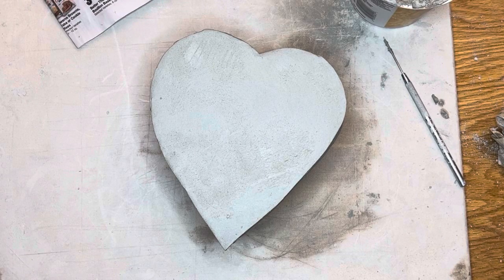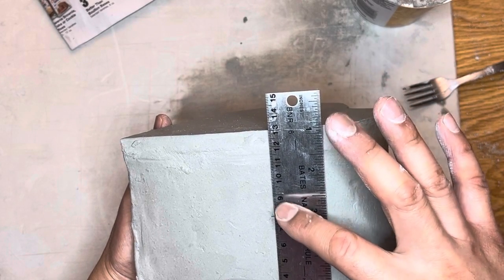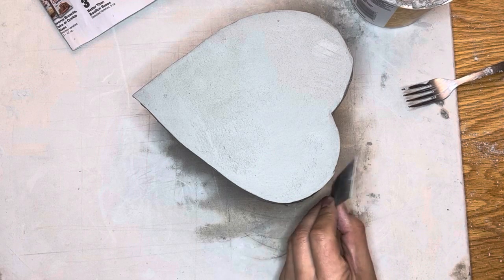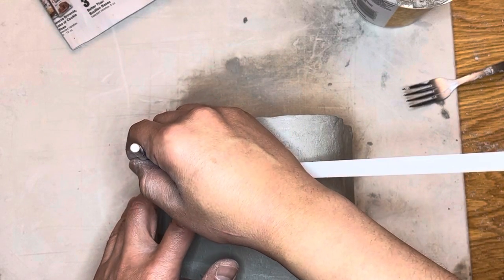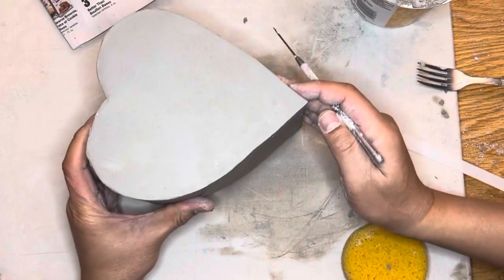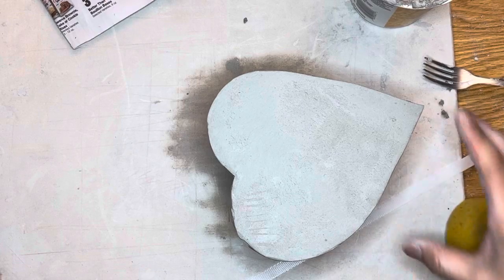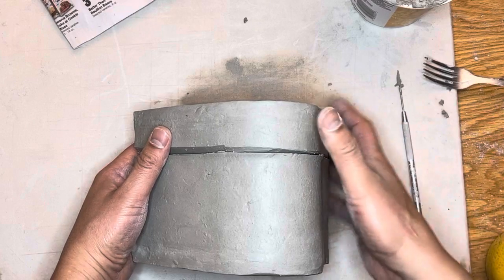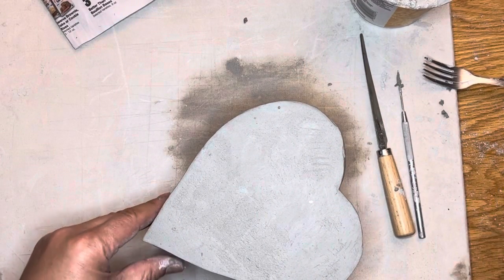Heart Shaped Box: Cutting Off the Lid